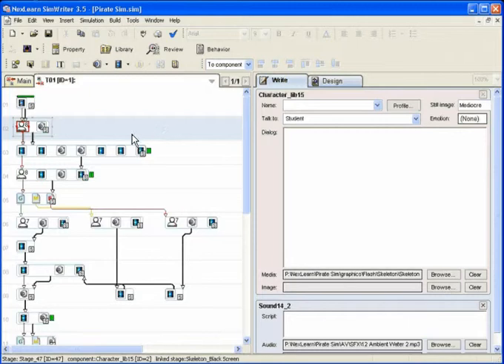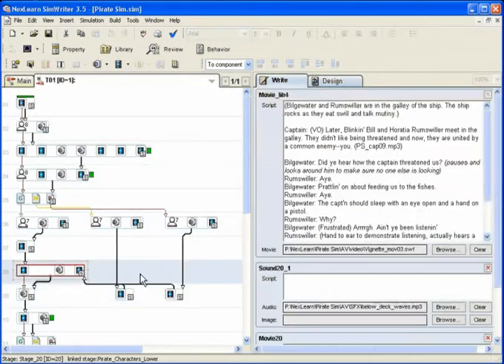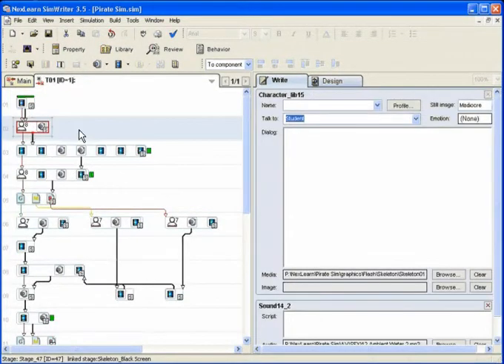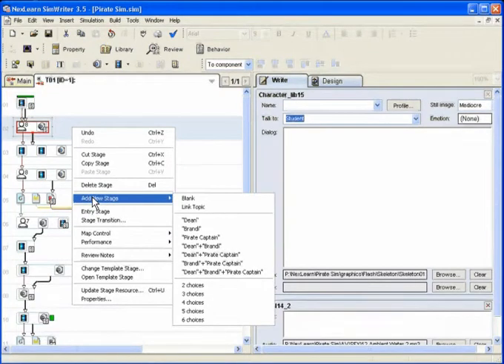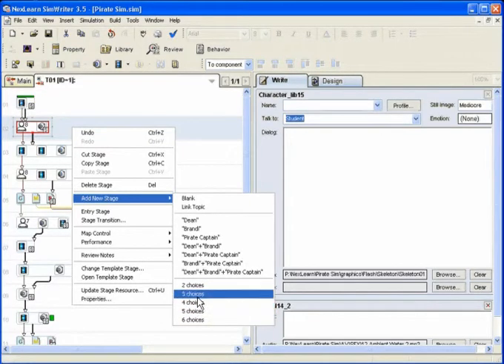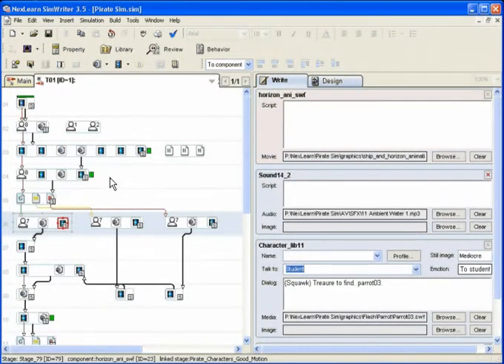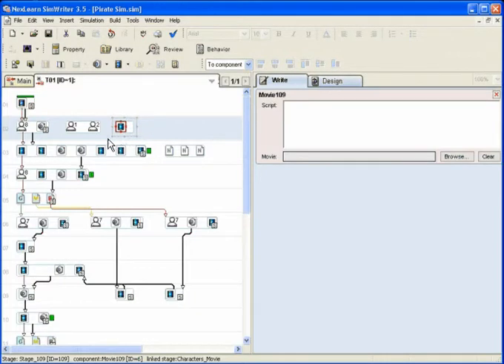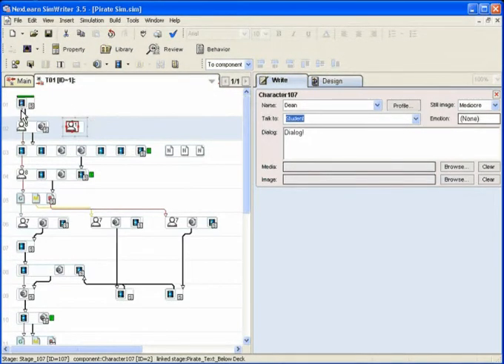SimWriter 101: Episode 02: The Map Tab (Part 1)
In this episode we'll start exploring the Map Tab. Specifically, how to add and delete stages and components.